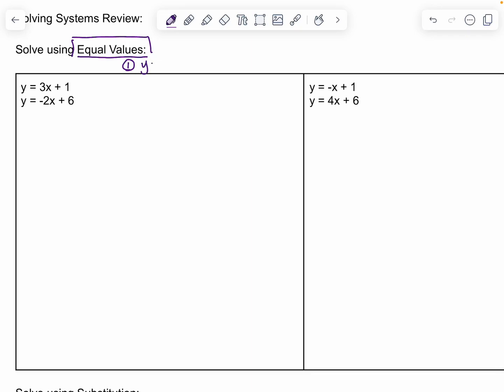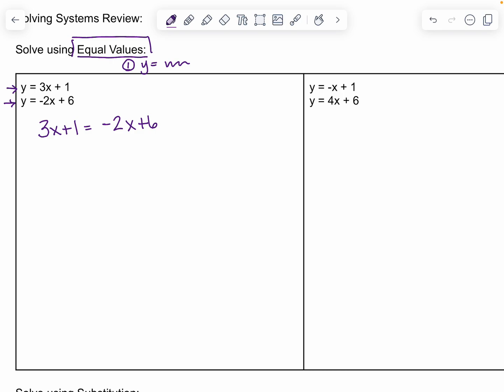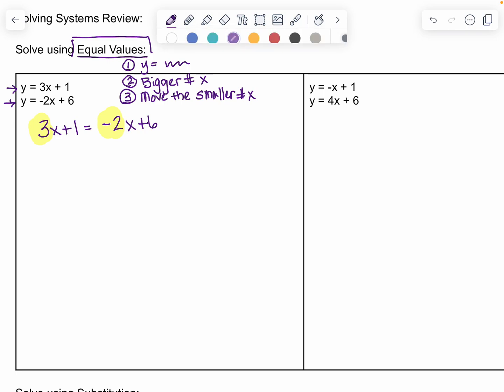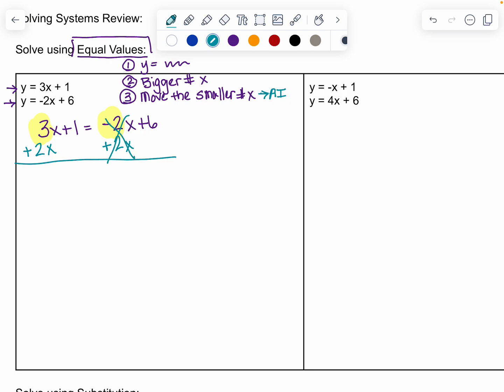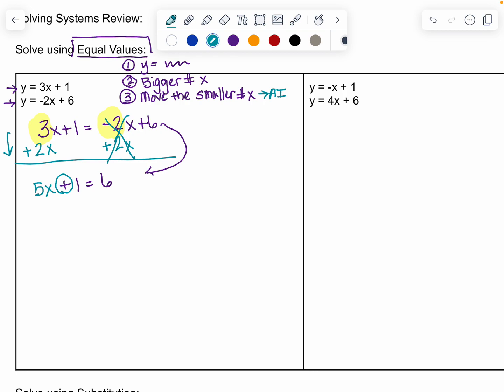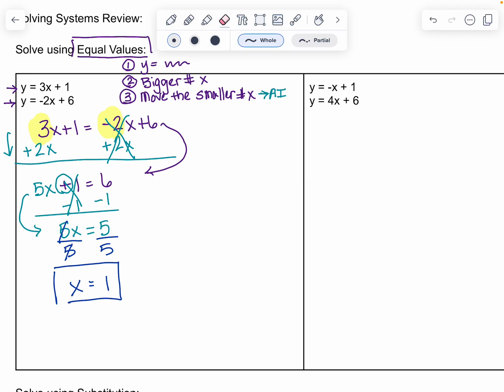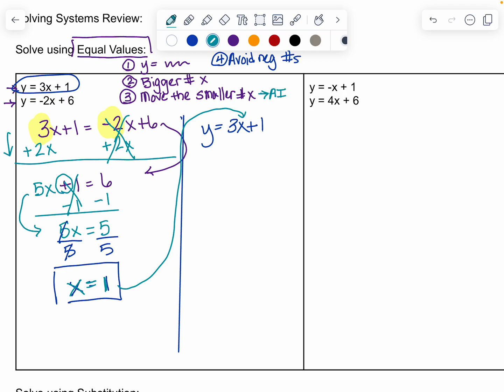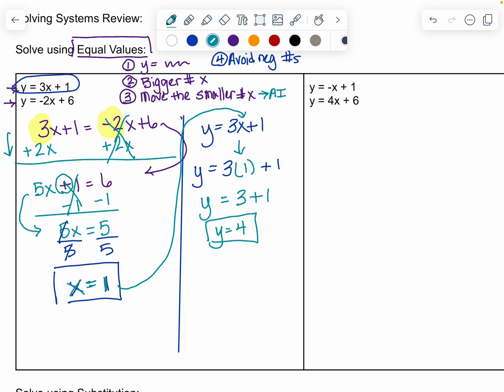Solving Systems of equations using equal values